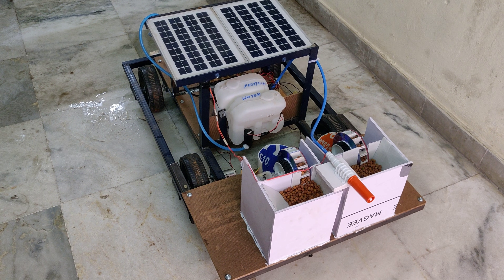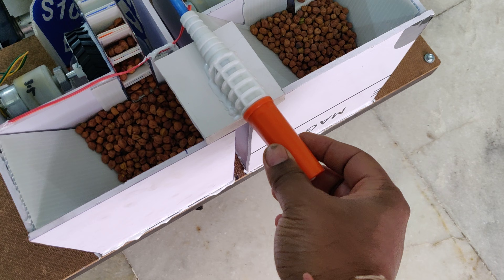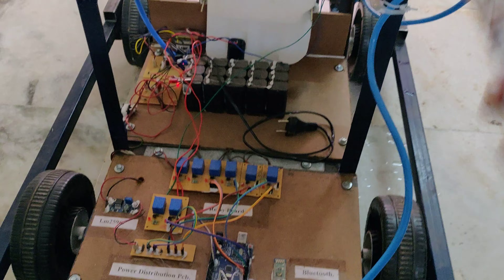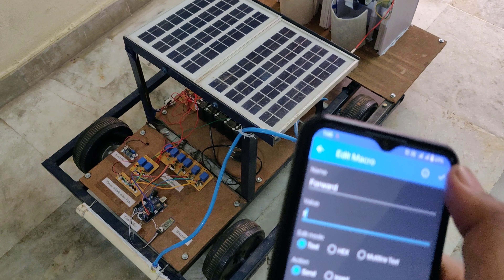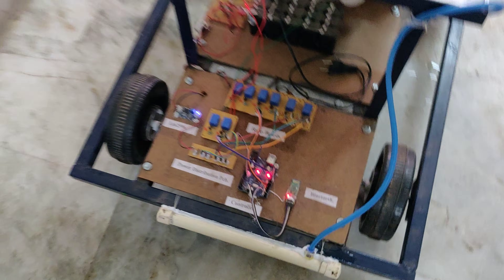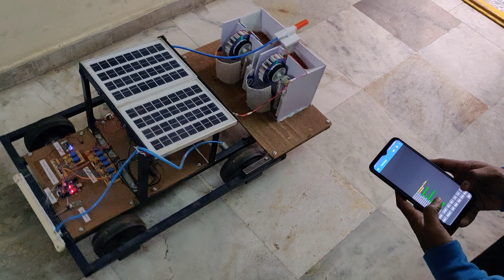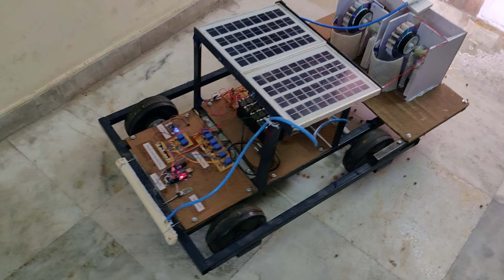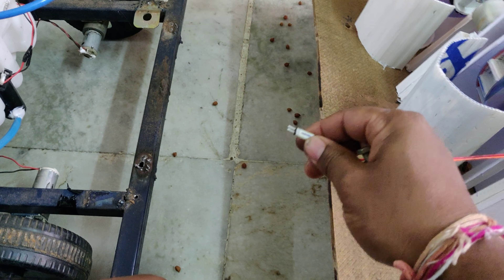HVS-3501. Solar Agribot - Bluetooth controlled - agriculture Robot, Plough, Seed,water, pesticides